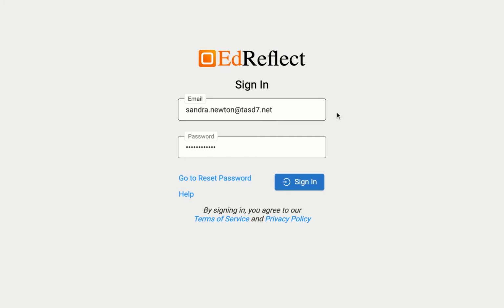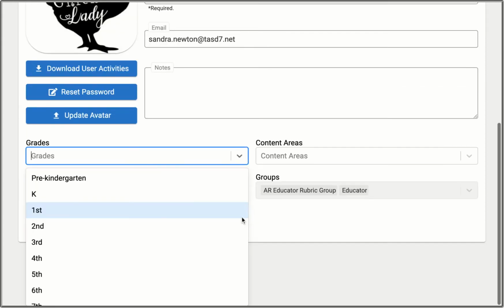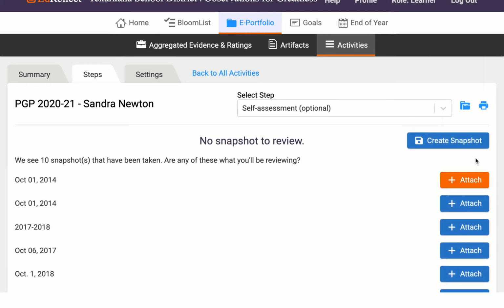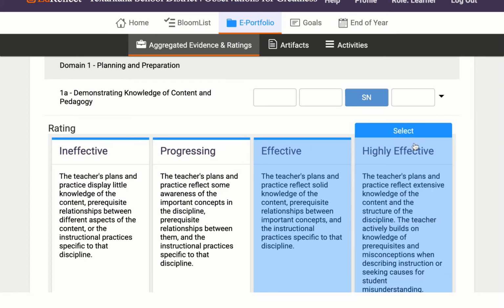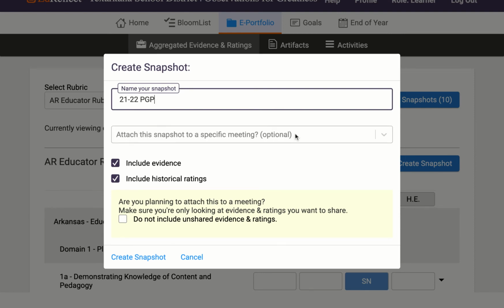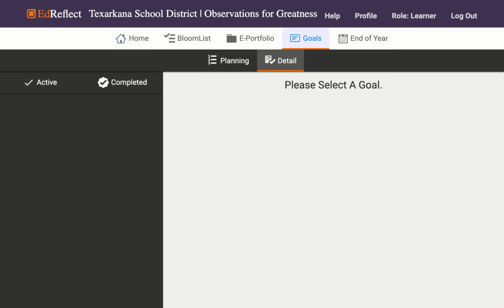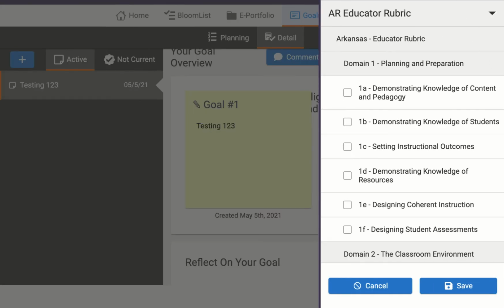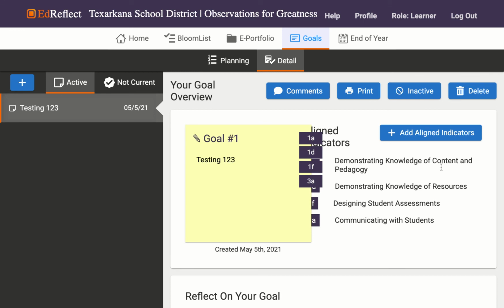EdReflect PGP Tutorial.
This video is for teachers needing a refresher on how to complete self-assessment and PGP Goals on EdReflect.
1:30 Change Picture
3:10 Self-Assessment
8:05 Set Goals